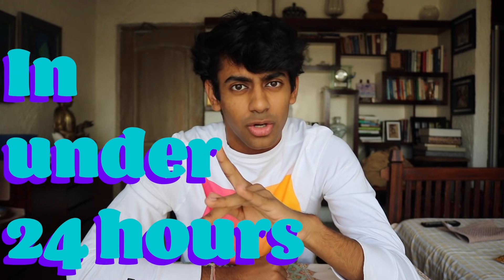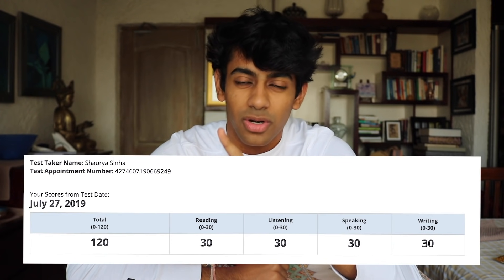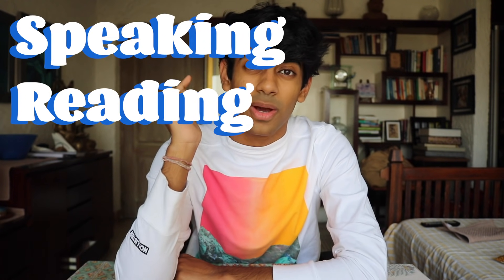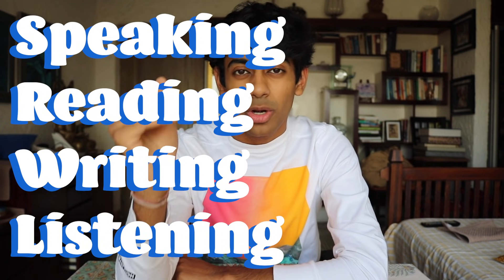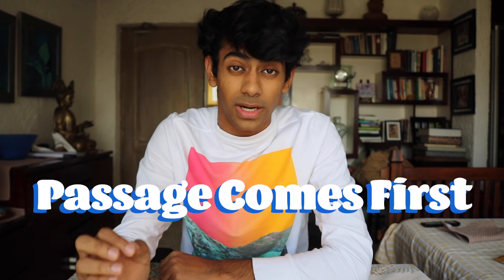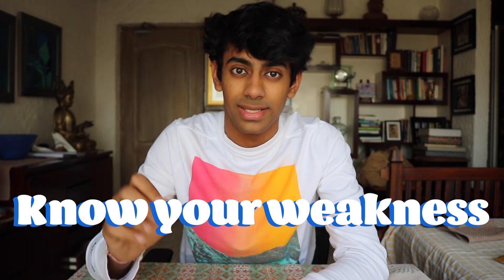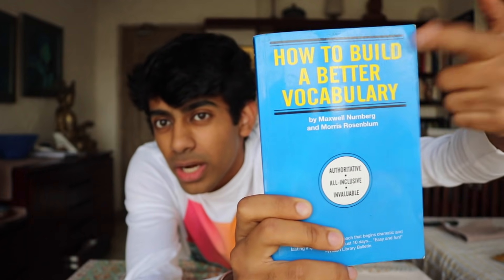How I got a 120/120 Toefl Score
Like an absolute genius, I forgot about my Toefl till the last day, and decided to crunch 18 hours of preparation - and it worked out?? I guess??? This is how I got a 120/120 Toefl score in 24 hours :)

In this video, I will tell you all of the tips, tricks, and advice for the Toefl ets test. We will break down the listening, speaking, writing, and reading sections, and hopefully, you can pick up some valuable tools to ace your exam!!

Timestamps:

Introduction: 00:00
Sub2me pls: 00:45
Why the Toefl: 01:08
Reading Section: 1:34
Passage is #1: 01:43
Know your weaknesses: 02:40
Become genuinely invested: 03:49
Building your Vocabulary: 04:45
Speaking Section: 06:31
The Toefl Algorithm: 07:12
Creating Structures: 11:15
Listening Section: 12:21
Doodling: 12:28
Don't write down main ideas: 13:04
Blocking Distractions: 14:14
Writing Section: 15:13
The Pre-Writing Phase: 15:29
The ACE Method: 16:06
Captivating Introductions: 17:12
Conclusion: 19:02